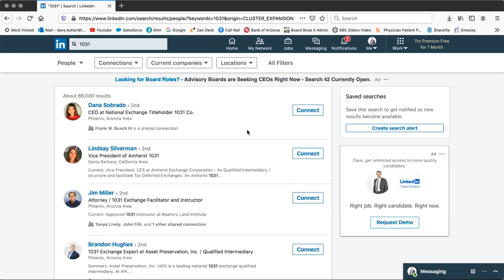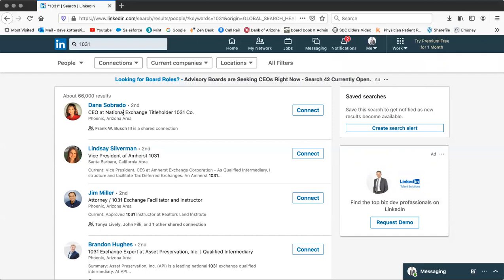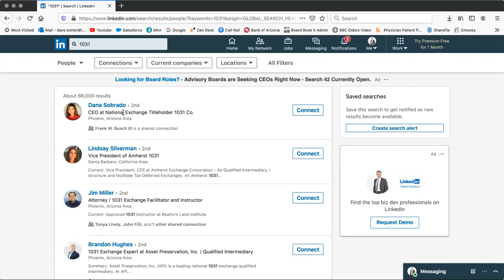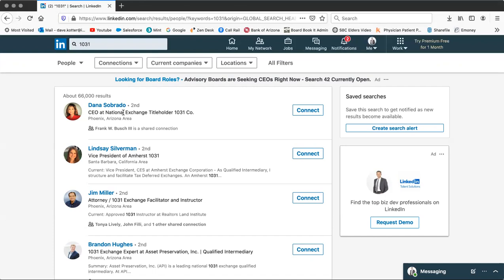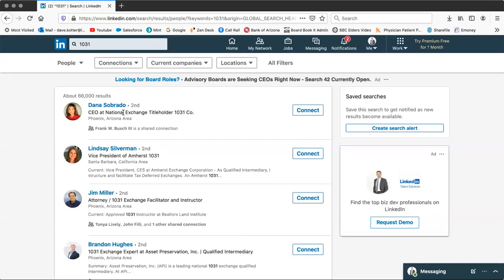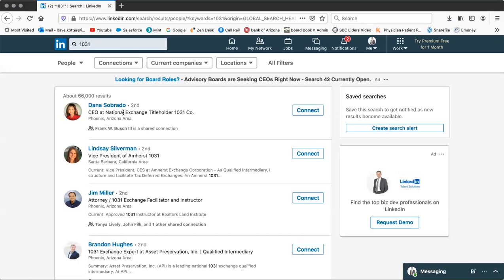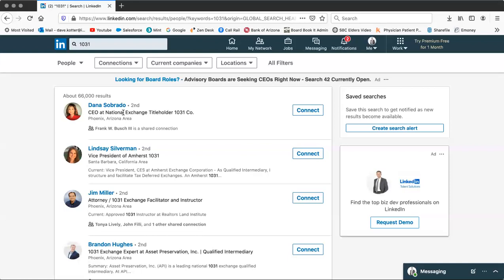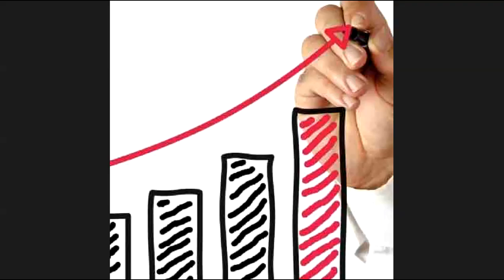Lead Generation 1031 Companies